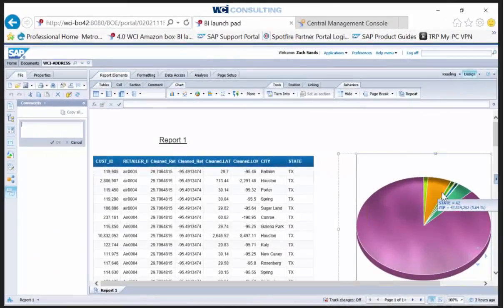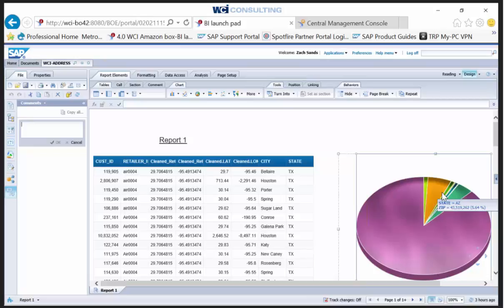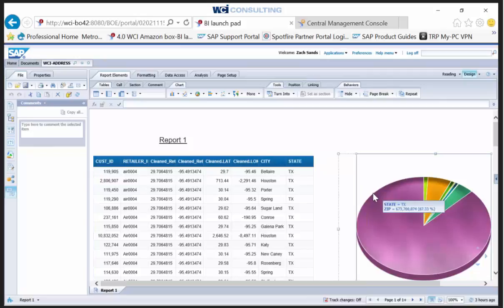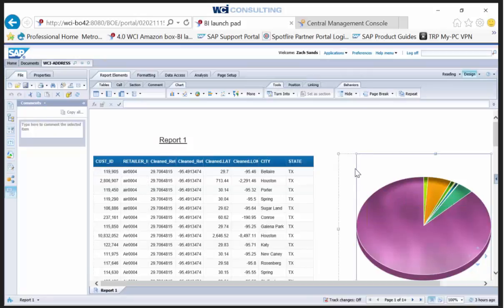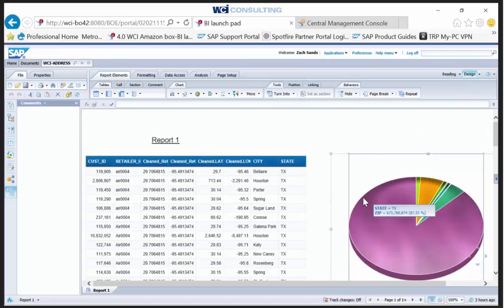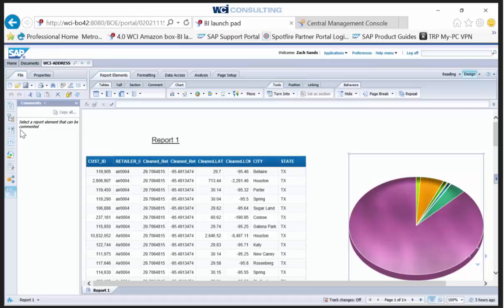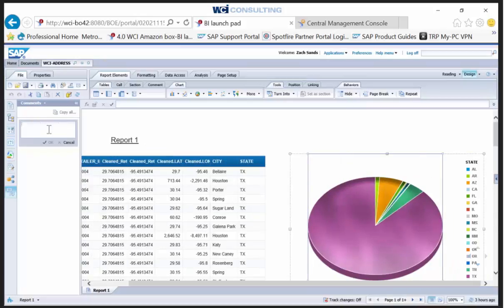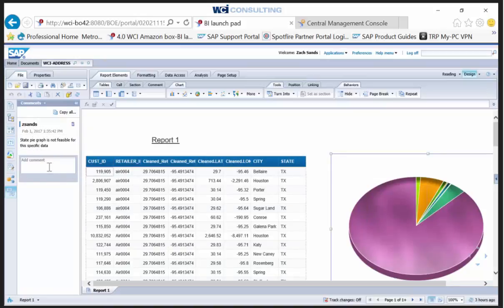BI Commentary - Webi - BusinessObjects 4.2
Find out if you need to upgrade BOBJ and watch the video to see how to use comments in Webi in SAP BusinessObjects 4.2 (BOBJ 4.2)